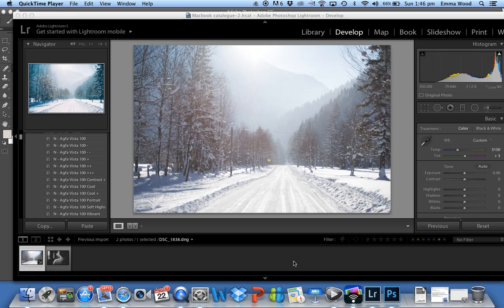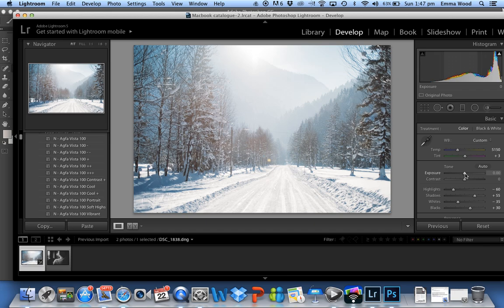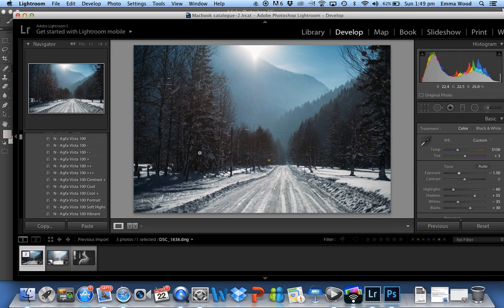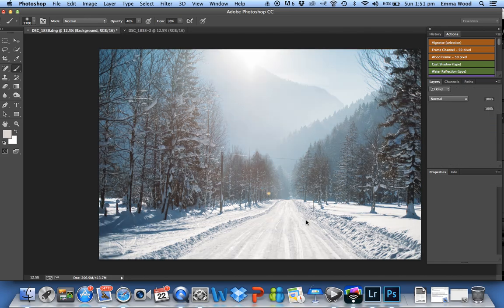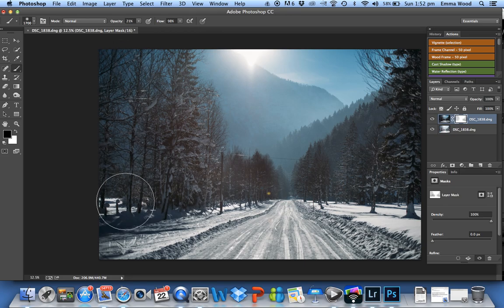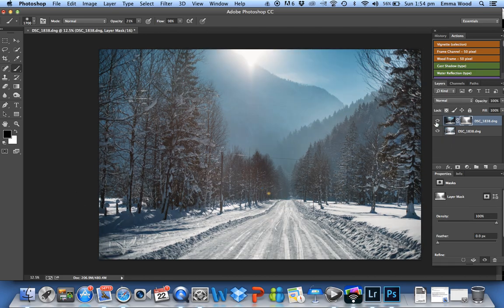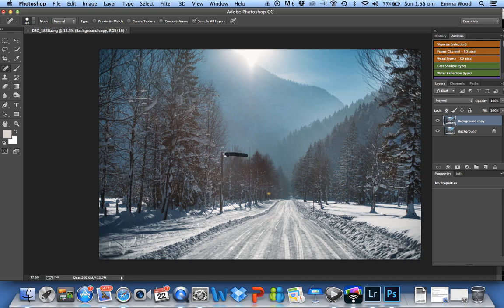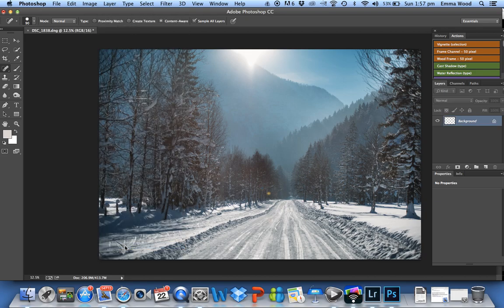Before and After edit from Emma Wood